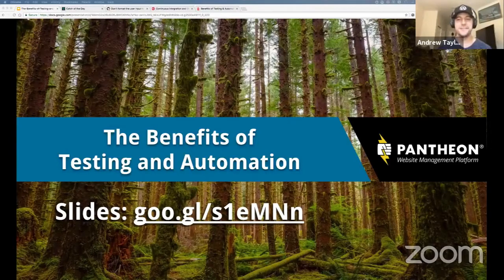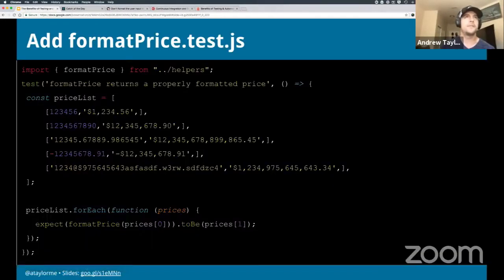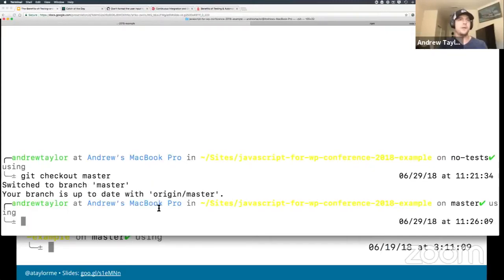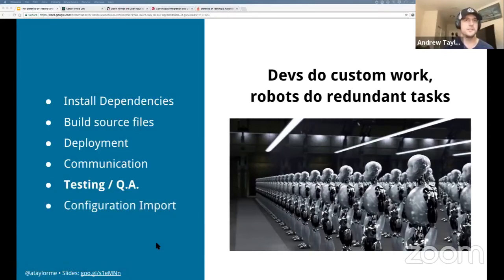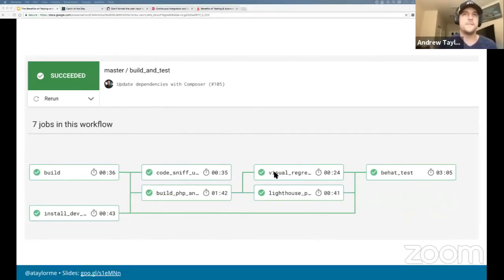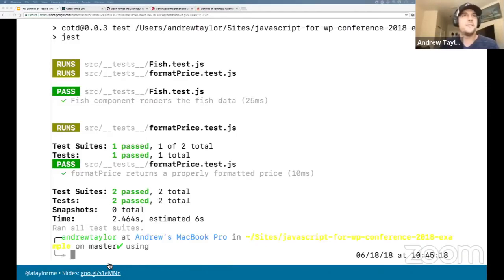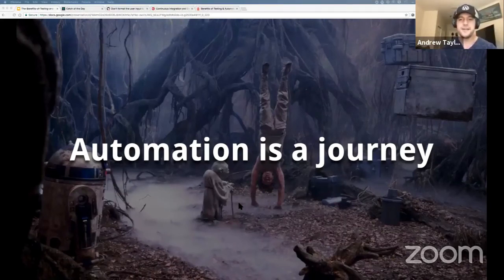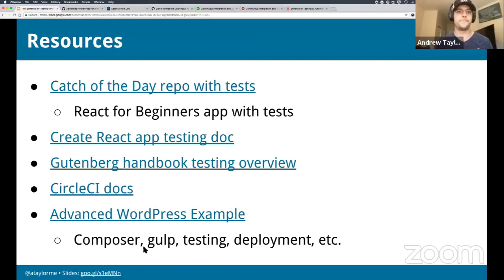Continuous Integration w WordPress - Andrew Taylor - 2018 JS for WP Conf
In this talk from the 2018 JavaScript for WordPress Conference, Developer, Andrew Taylor, talks about the benefits of continuous integration and the different avenues of it you can explore.

10up makes a better web with finely crafted websites and tools for content creators.  Checkout their junior and senior dev positions!

WP Buffs provides 24/7 fully managed support and white label agency services.  Find out how they can help you focus on what you do best!